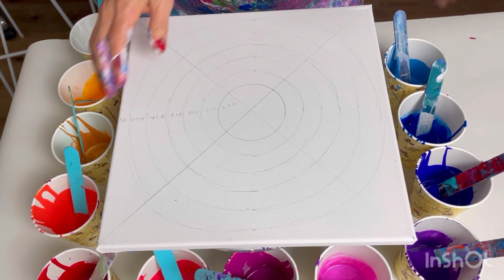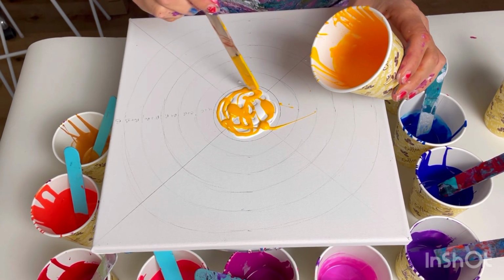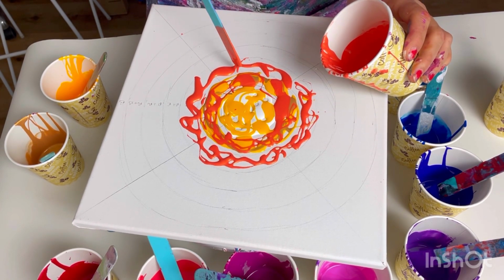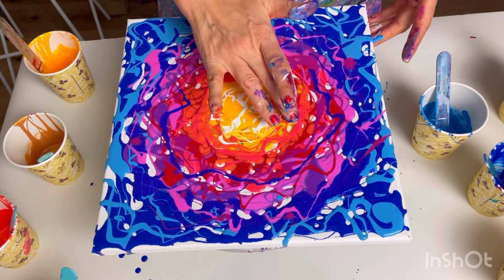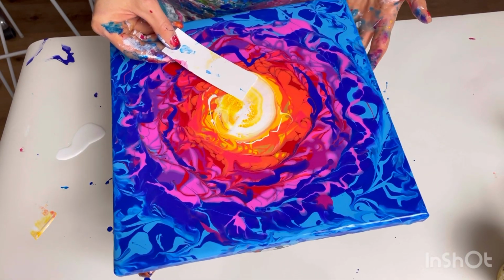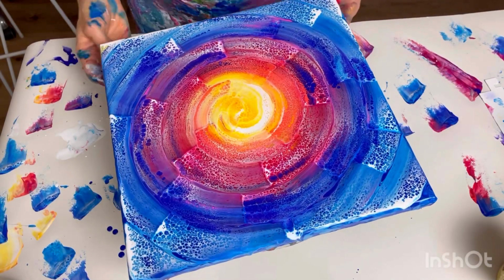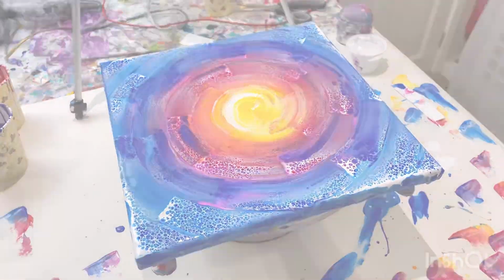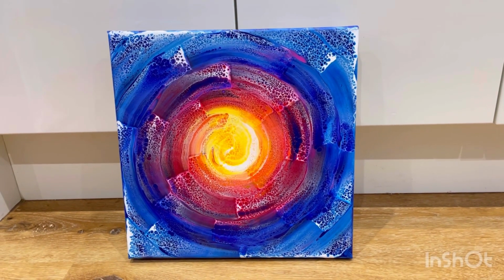Sunset Swipe with BEAUTIFUL RESULTS, acrylic paint pour, abstract fluid art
The paint recipe I used for non iridescent paints was 2parts flood floetrol, 1part paint and 0.25 parts water.  For iridescent paints its with 0.5 part water.

The cell activator was made from 3parts Australian floeteol and 1 part Amsterdam white paint by weight.